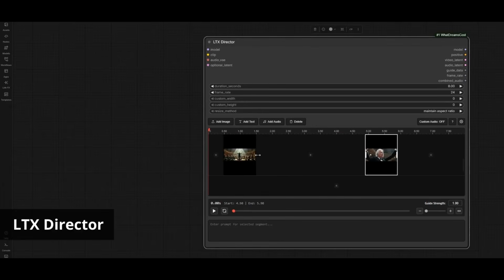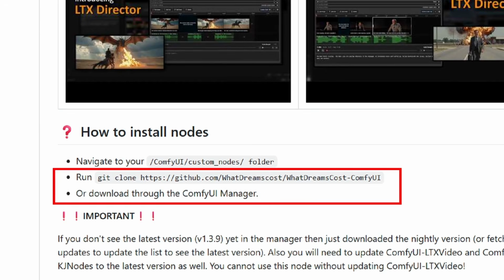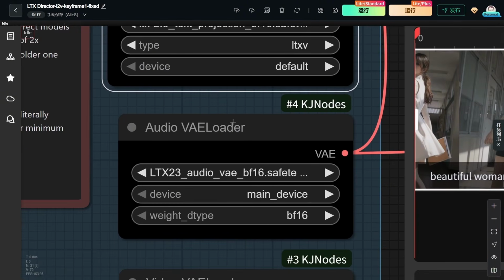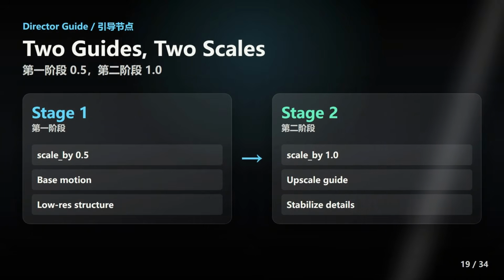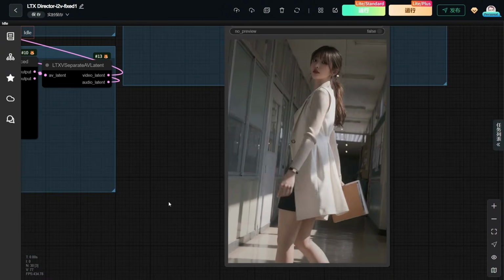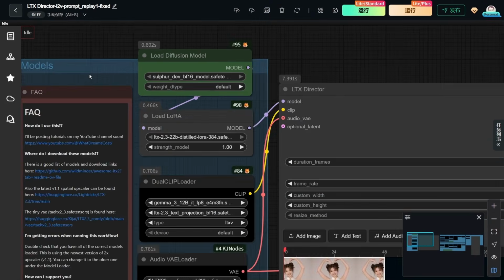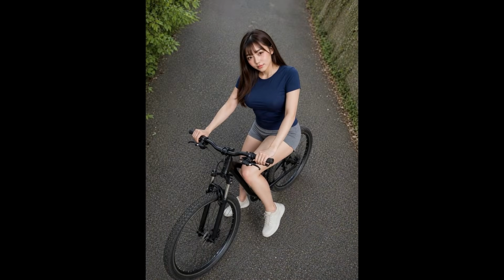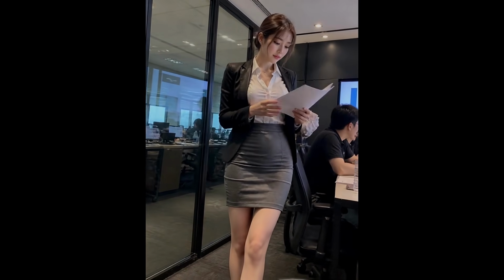Master LTX Director: The Ultimate Timeline Control for AI Video| Multi-Frame Reference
Are you tired of AI videos that don't follow your script? 🎬 Meet LTX Director, the most powerful "all-in-one" node for LTX 2.3 that turns ComfyUI into a professional director's console!
In this video, I’ll decode the relationship between Prompt Relay and LTX Director, showing you how to route different prompts to specific segments of your video. Most importantly, the official workflow often produces mediocre results—so I’ve built an Improved LTX Director Workflow that features better sampling parameters (ManualSigmas) and superior motion textures.
🔥 What you'll master in this tutorial:
• 🧠 The Director Logic: Understanding Global vs. Local prompts to keep character identity while changing actions.
• 🛠️ Workflow Overhaul: Why the official setup fails and how my improved version enhances movement amplitude and visual quality.
• 🎭 Uncensored Mastery: Switching to the Sulphur model for bolder, more expressive character interactions.
• 🎞️ Timeline Strategies: How to use Start/End frame references and the "Multi-Keyframe" trap (and how to fix it with Transition LoRAs).
• ⏱️ Frame-Perfect Timing: Allocating specific frame counts to different actions for cinematic pacing.

online workflow
1：LTX Director-i2v-prompt_replay-fixed